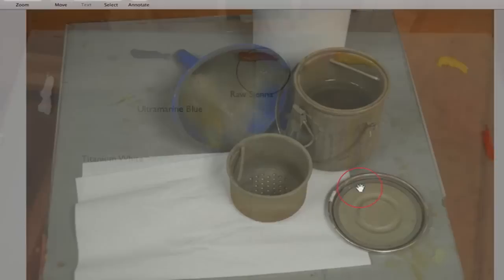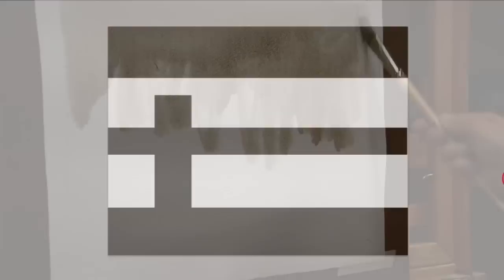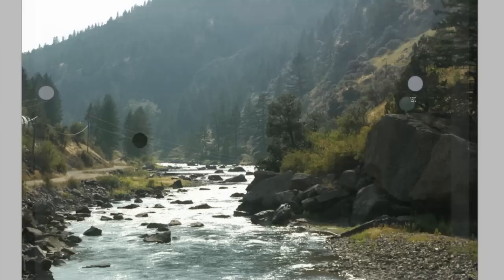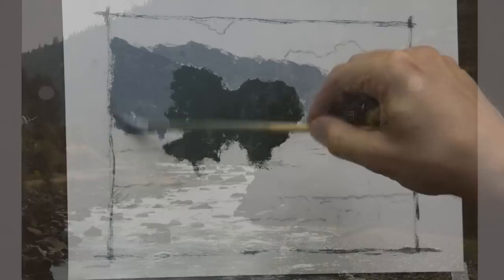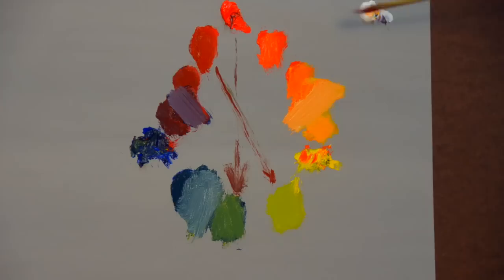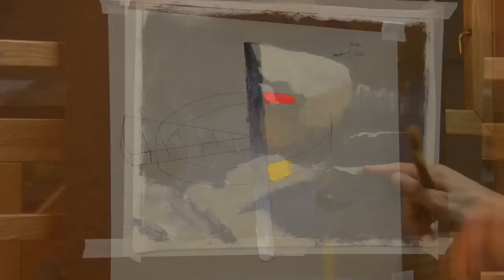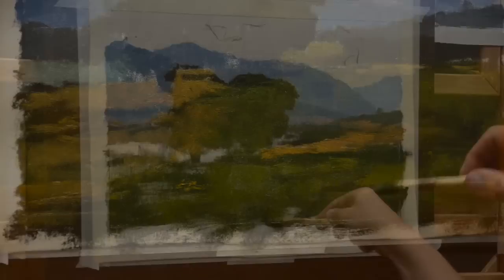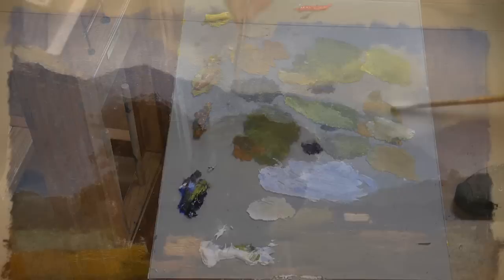How to paint Mountains and Trees in Oil with oil paint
This is a 4 week long Online course that will explain to you step by step, how to to paint a landscape scene.